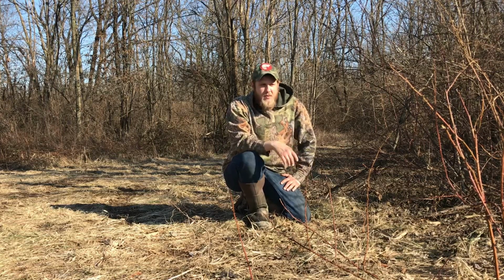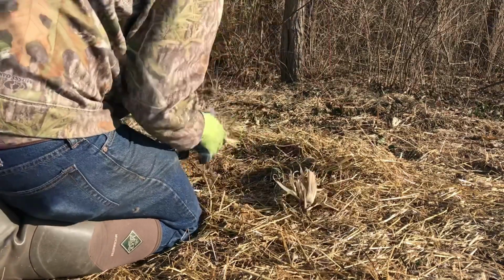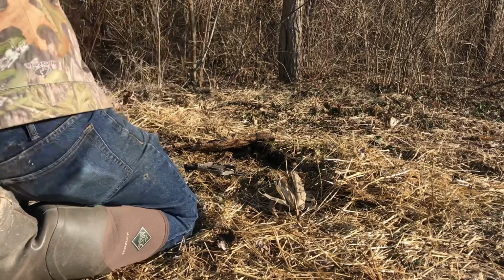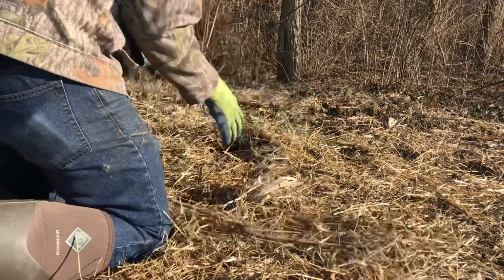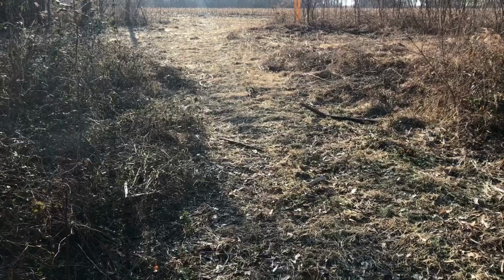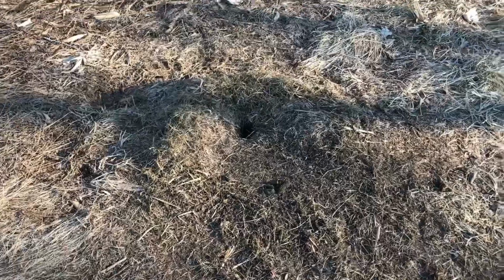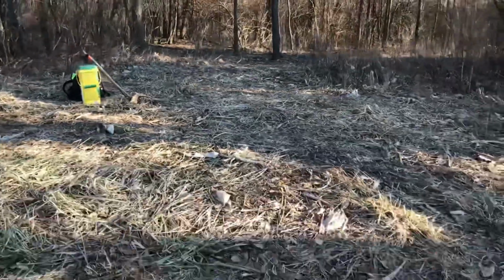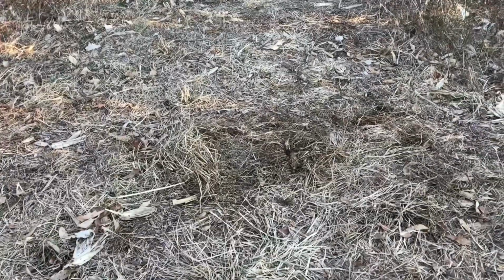At It Again..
Well i thought i was done for the season, until we got a stretch of warm weather. Had to make the best of the last two weeks.